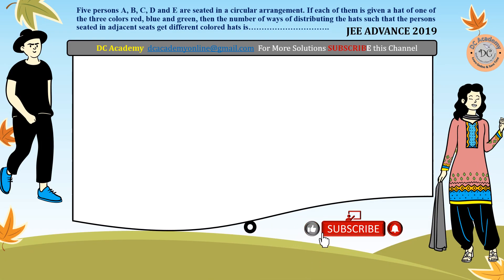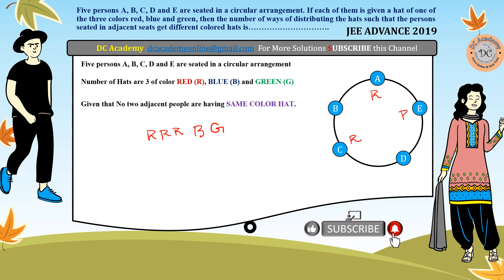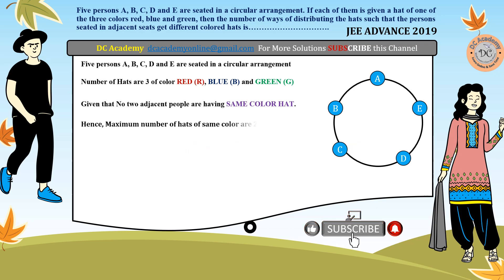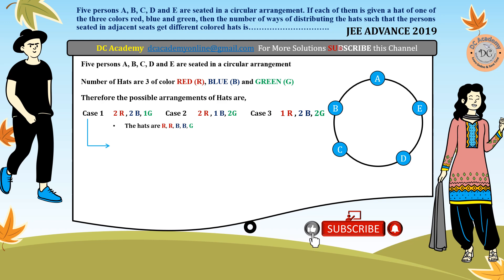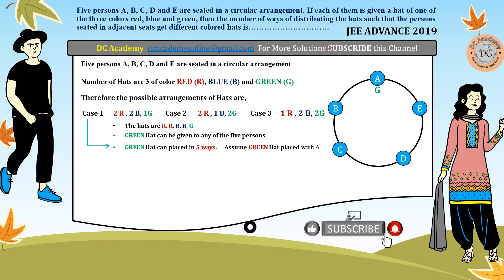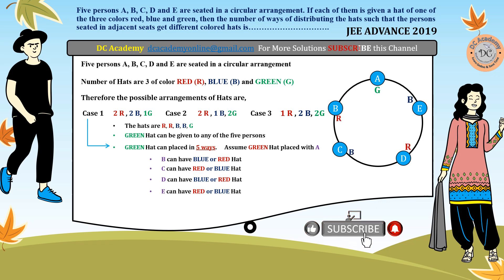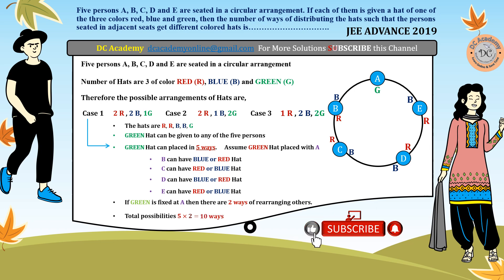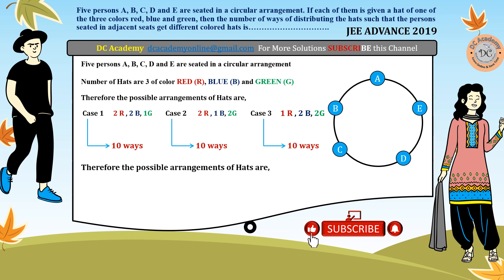JEE ADVANCE 2019: Five persons A, B, C, D and E are seated in a circular arrangement. If each of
Five persons A, B, C, D and E are seated in a circular arrangement. If each of them is given a hat of one of the three colors red, blue and green, then the number of ways of distributing the hats such that the persons seated in adjacent seats get different colored hats is… [JEE ADVANCE 2019]